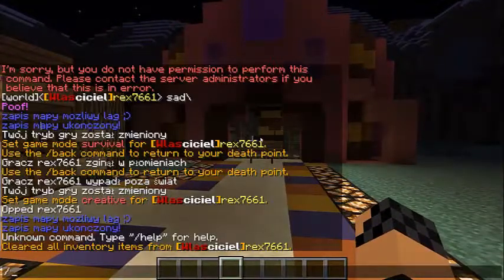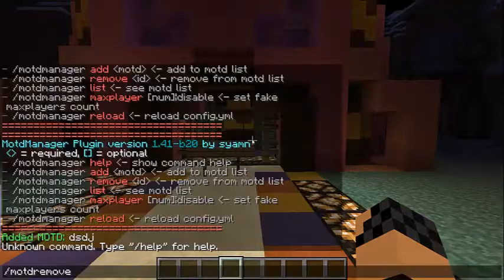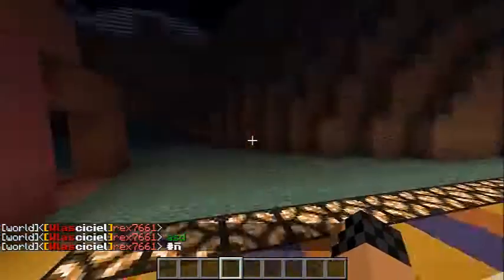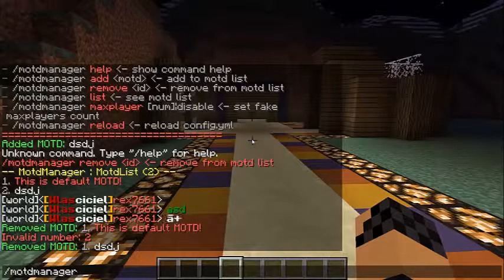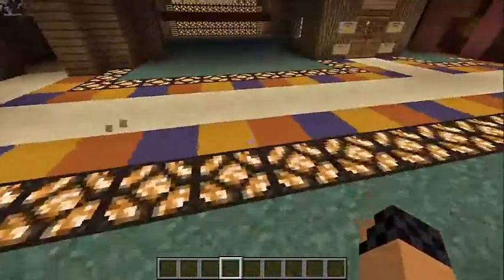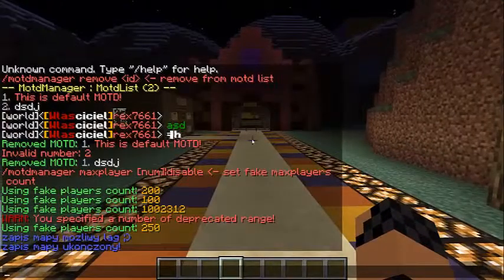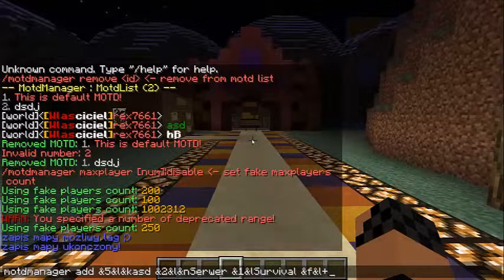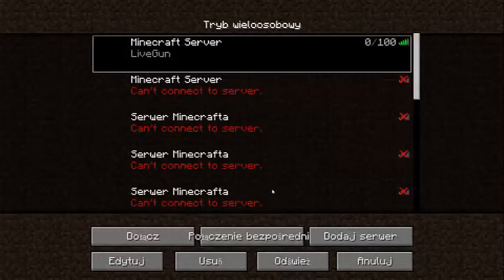Jak uzywac plugina MotdManager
Witam! Dzisiaj pokazałem jak używac plugina motdmanager

link:
http:__dev.bukkit.org_bukkit-plugins_motdmanager_